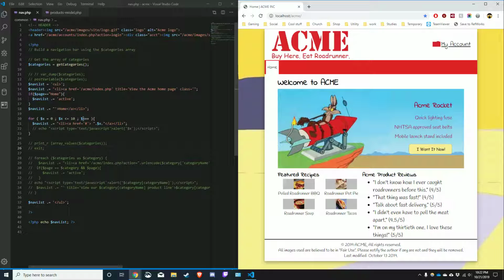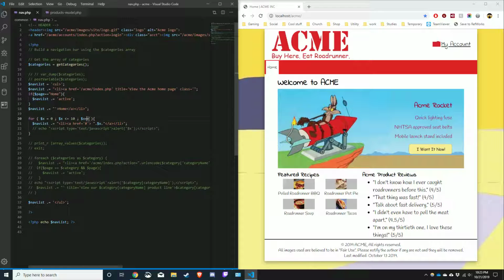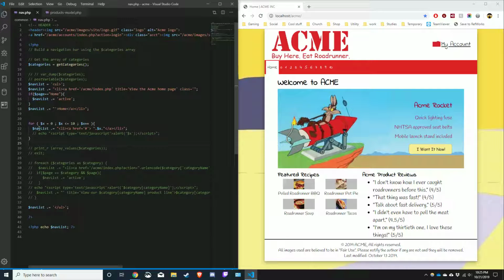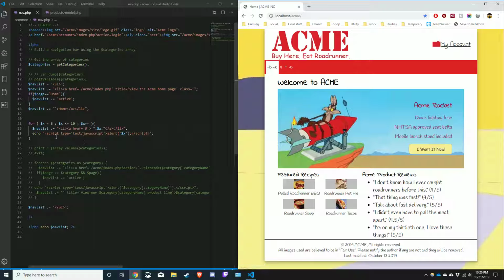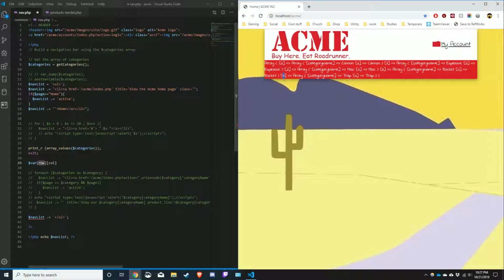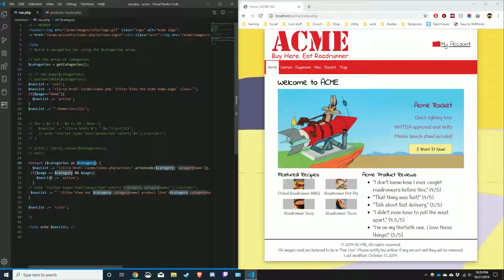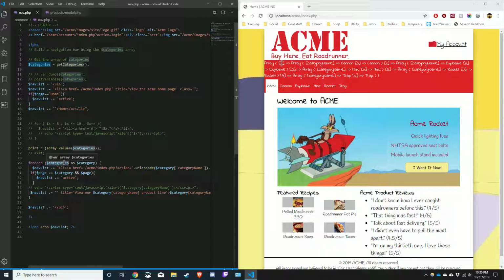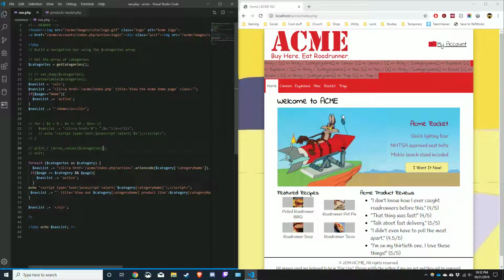CIT 336 For Loops and For Each Loops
Re-uploaded to include mouse pointer